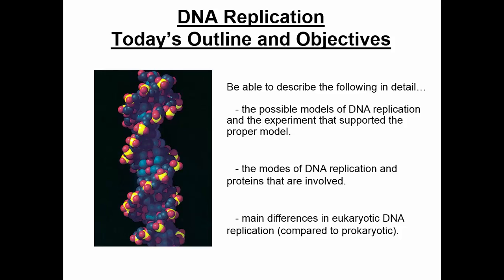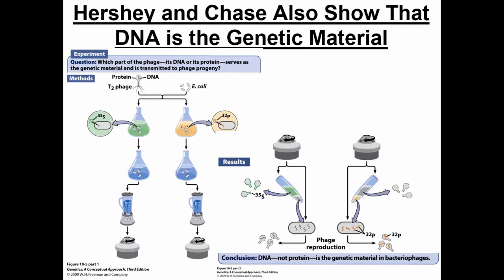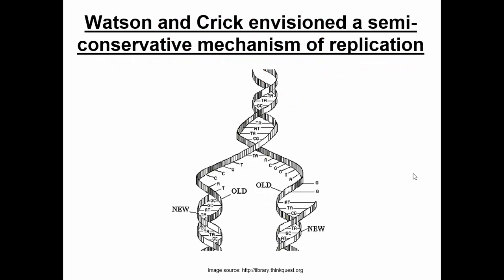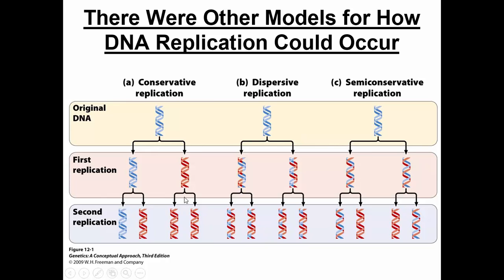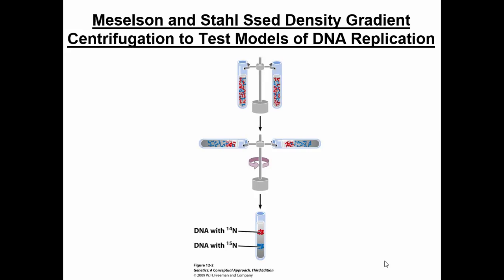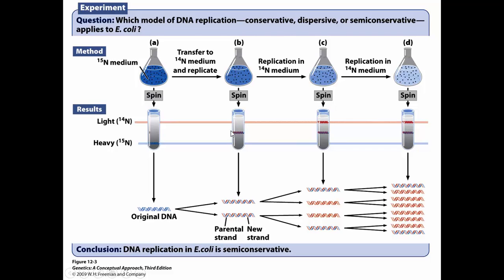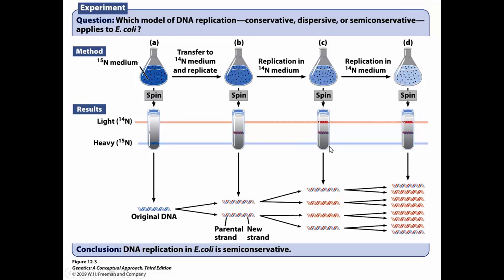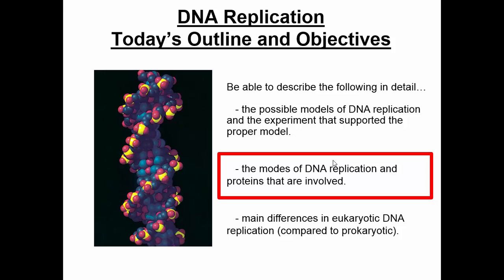DNA Repliation I